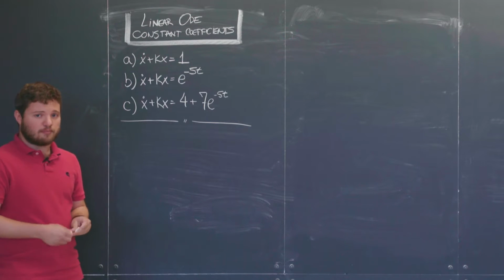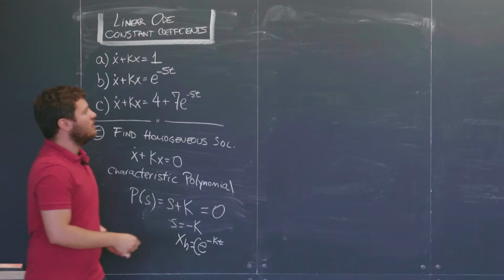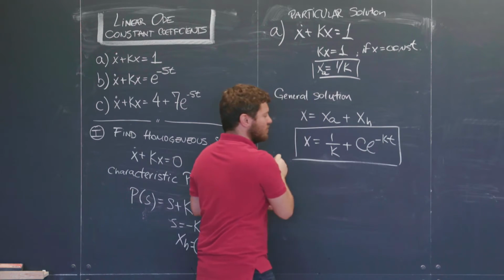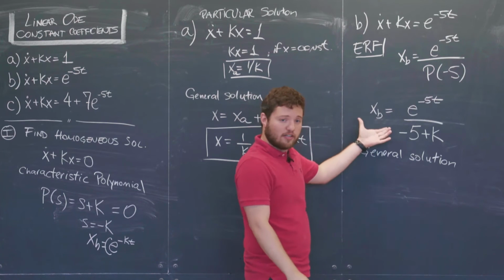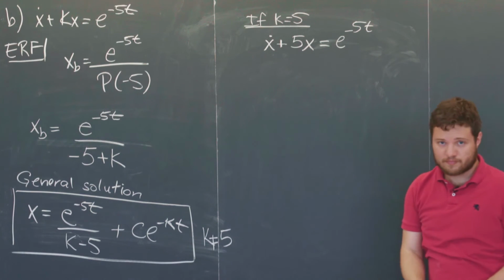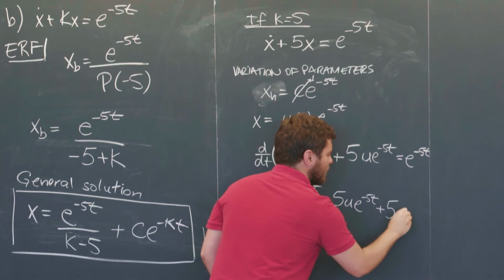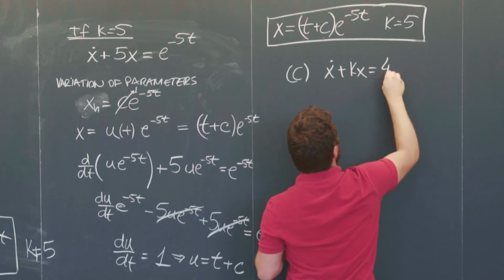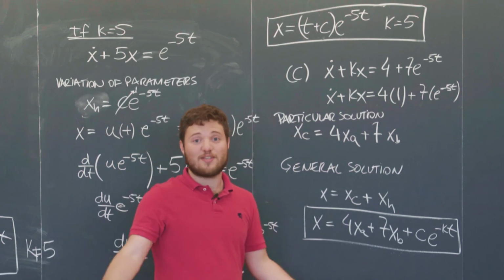MIT180312016-V005600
lineardiffRHS_fixed.mp4